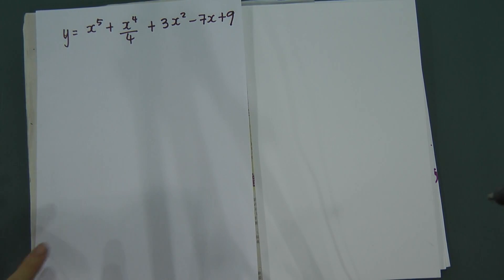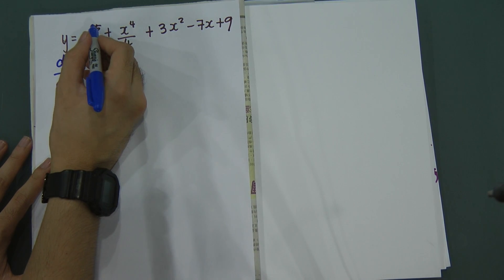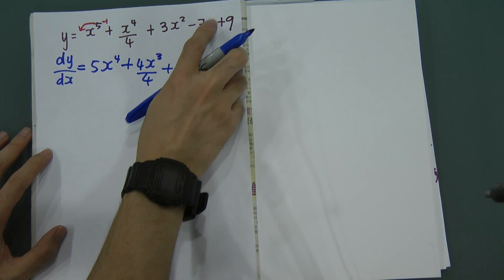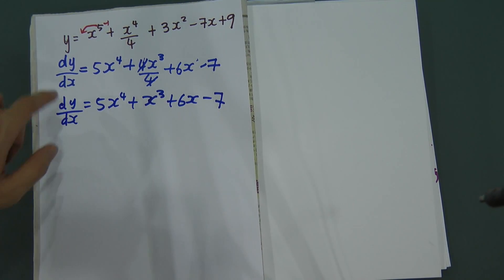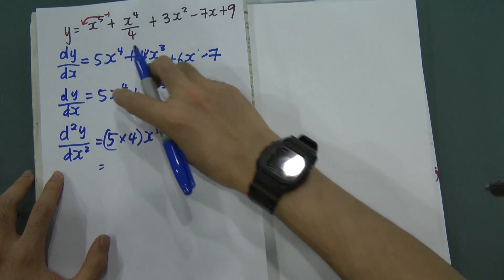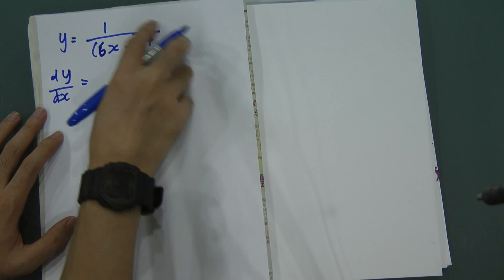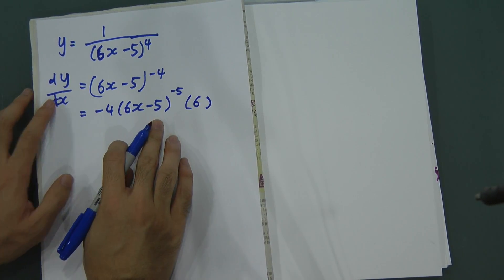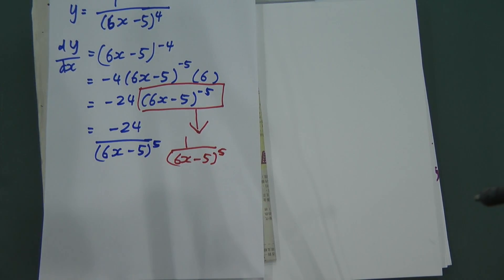Basic Differentiation- Add Maths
this video will explain very basic on how to differentiate an equation. And what is the meaning of differentiate second time. Anyways, If you would like to have more interaction with me, or ask me more question, or suggest some chapter u want to learn, please add the facebook page at "y=mx+c"